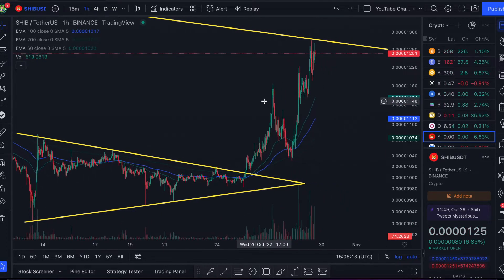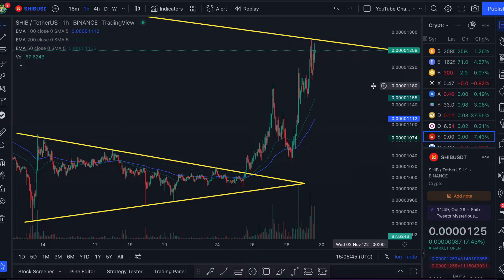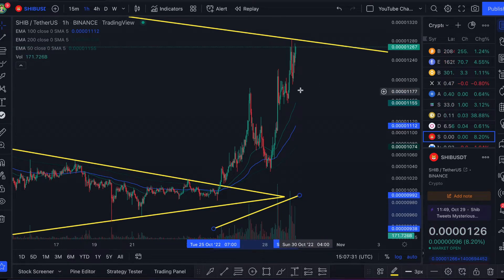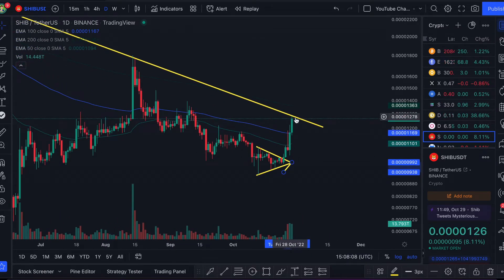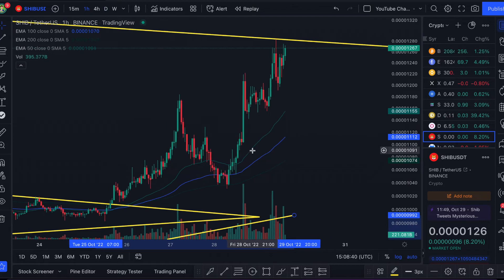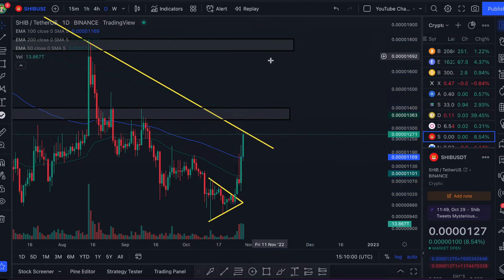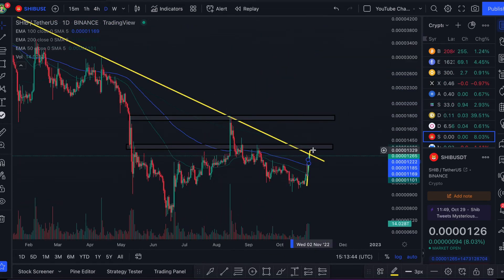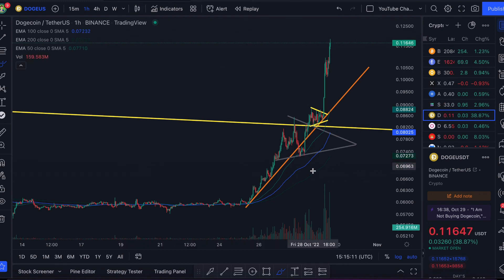SHIBA INU MAJOR RUN IS HAPPENING RIGHT NOW! (SHIB PRICE PREDICTION)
This happens next to SHIB. Be prepared! 🚀

👉 FREE Plutus 3% Cashback Card And Receive $10 In Crypto When You Sign Up

EllioTrades
Bitboy Crypto
Crypto WendyO
JRNY Crypto
The Finance Value Guy
Andrei Jikh
MeetKevin
Graham Stephan
Max Maher
Bitcoin Today
Ethereum Today
Crypto Today
Solana Polygon MATIC Cardano XRP Binance